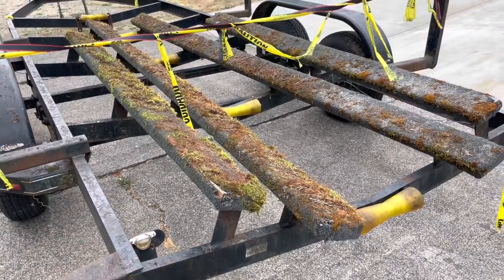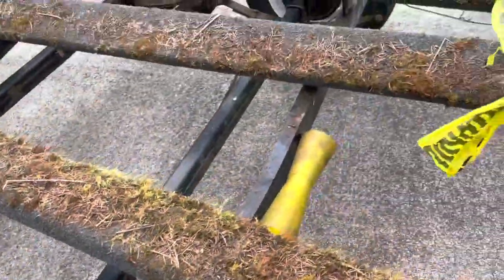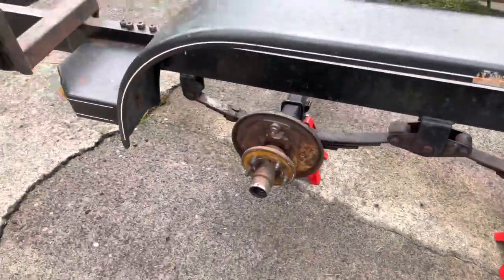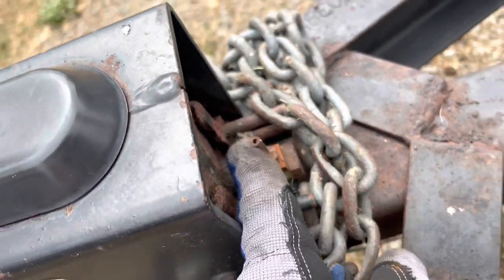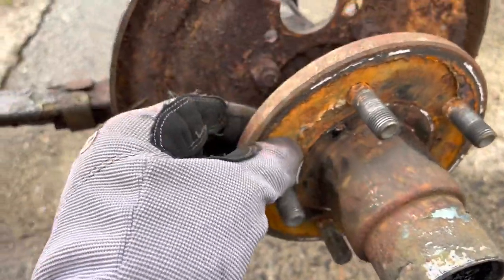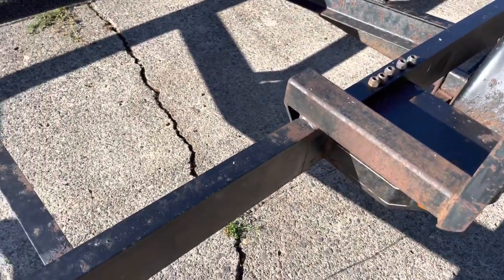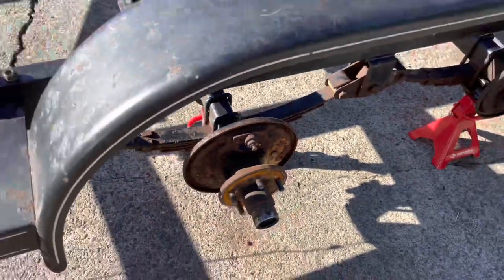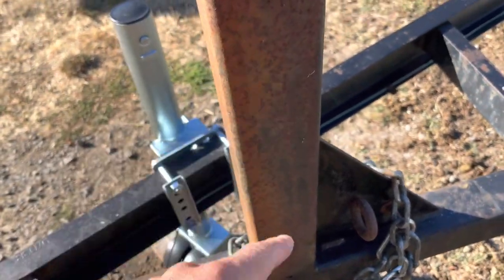Restoring a Boat Trailer Part 1- Installing Electric Brakes, Paint, New Bunks, Lights, etc..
A good friend donated his boat and trailer to me. The boat is currently docked and needs to be pulled out of the water and have some restoration work done to it. While I had definitely seen the boat previously, I had not seen the trailer until he dropped it off in my driveway. For the last 6 years or so it has been stored outside at a remote property he own. Blackberry bushes had grown completely over it and it had been deteriorating. Once I saw the trailer, I realized that it needed a bunch of work before I could even consider about pulling the boat out of the water with it. This is the "blow by blow" of my restoration efforts. And I will definitely do some episodes on the boat repairs as well!